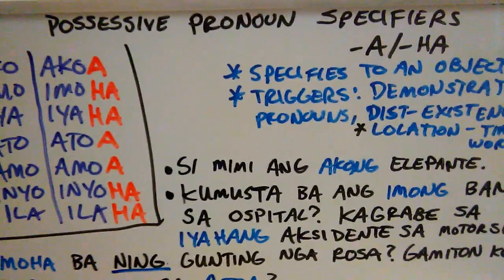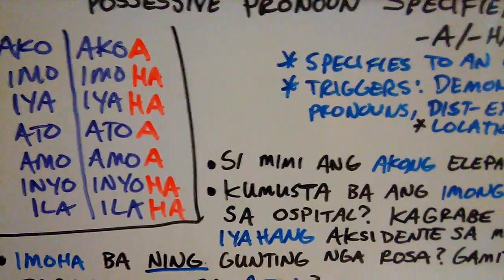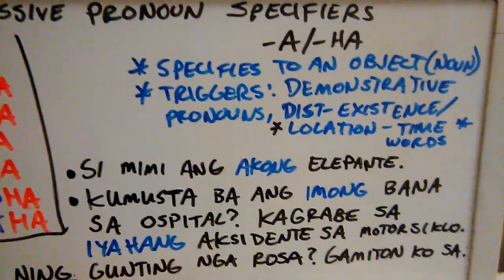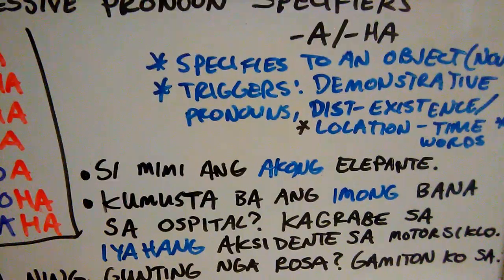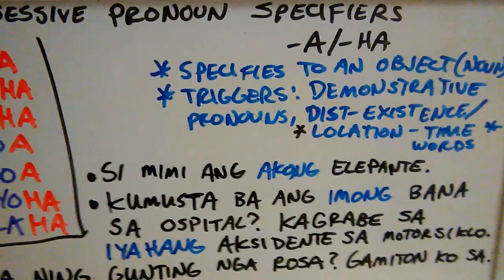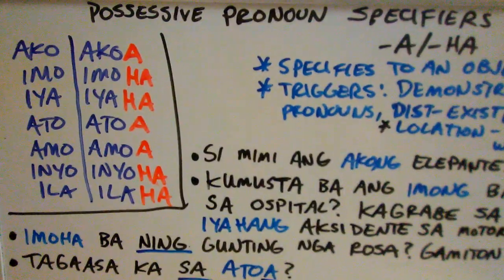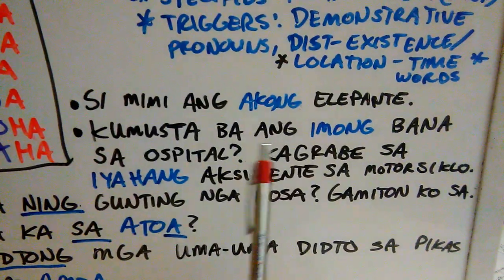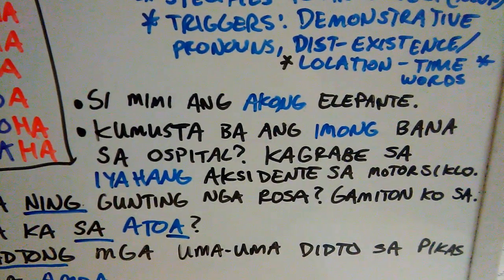Intermediate Cebuano - Possessive Pronoun Specifiers